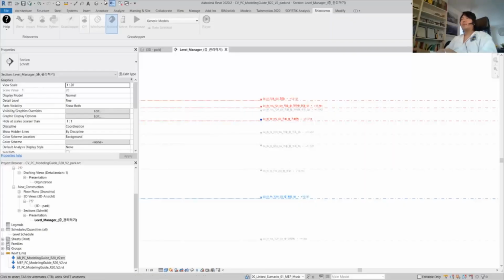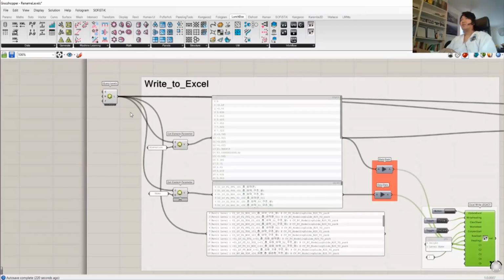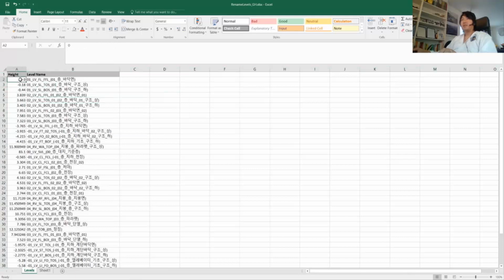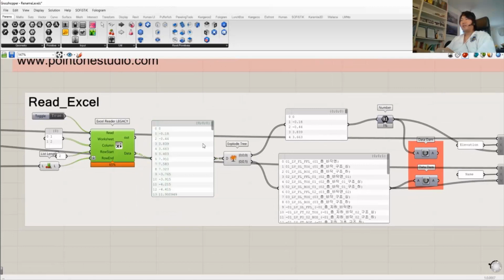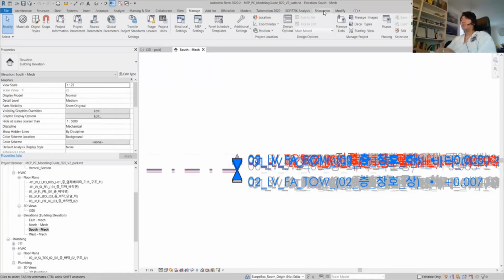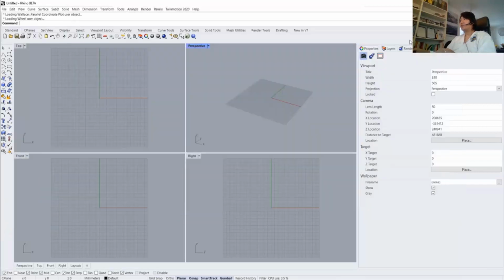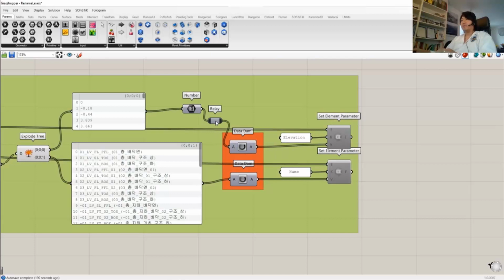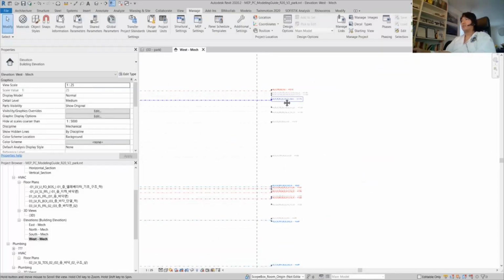[English] Rename Multiple Revit Domain Models’ Levels with RhinoInside and Excel Data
In this video, I will introduce the workflow of automatically updating the level names and heights of Revit's domain models using RhinoInside and Excel Data.